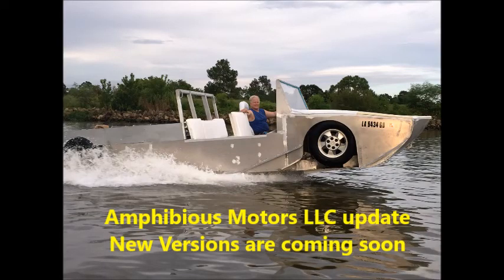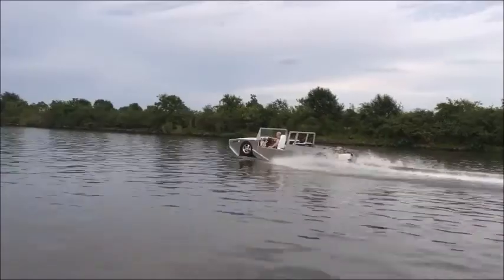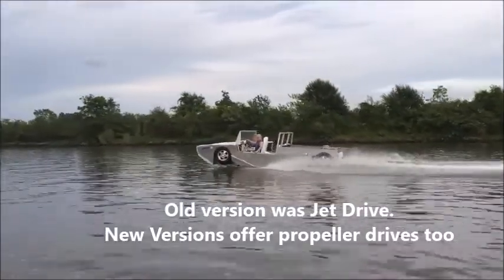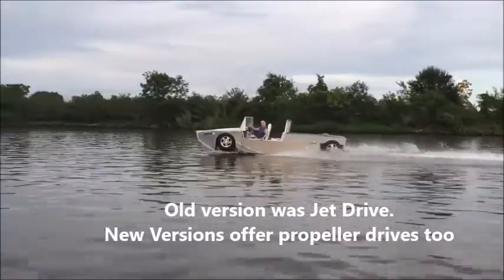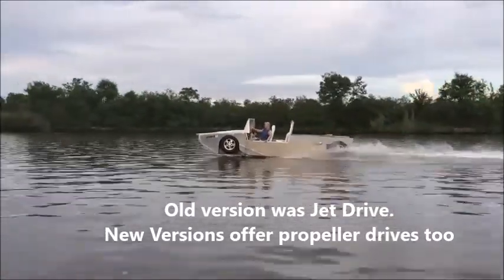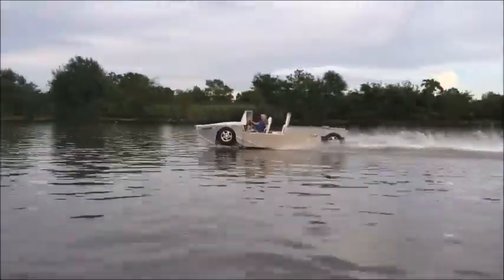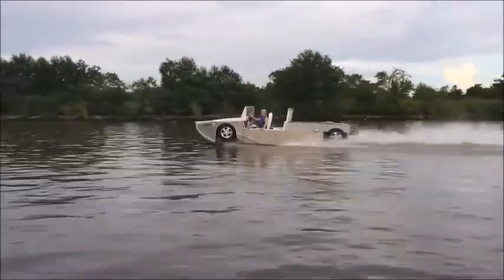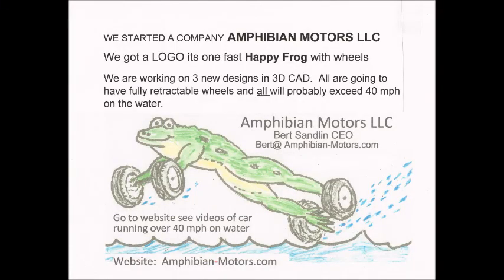Amphibious Cars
Started Amphibian Motors LLC working on several 3D CAD Kit Car Plans.  Old Prototype was fast; the first Amphibious Car ran over 45 mph on the water. The new design versions are going to shock the kit car community.  DIY homebuilt amphibious car raises possibility for Flood Water Rescue craft, park ranger vehicle, tender boats for yachts.